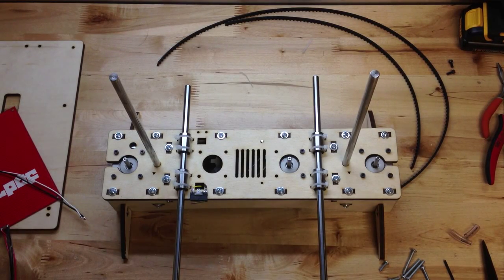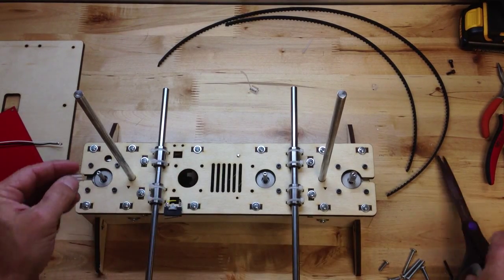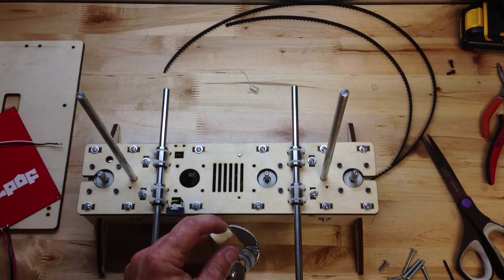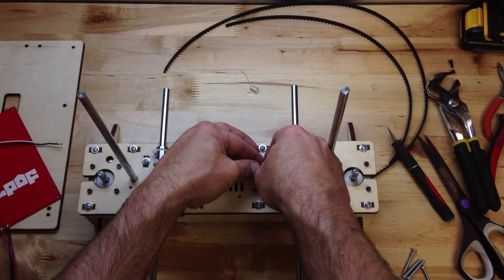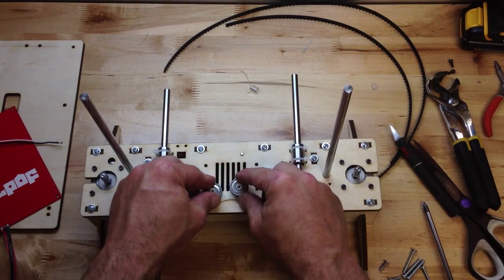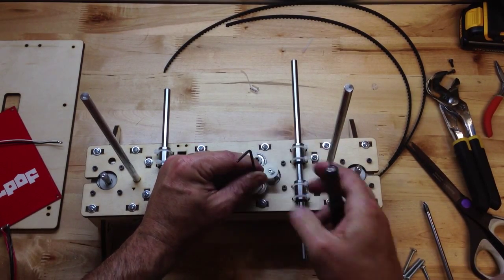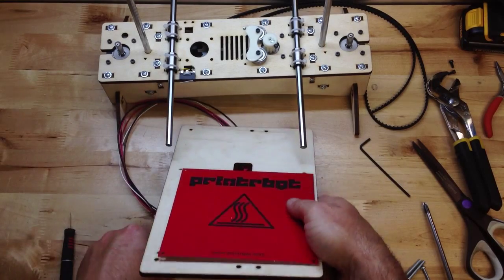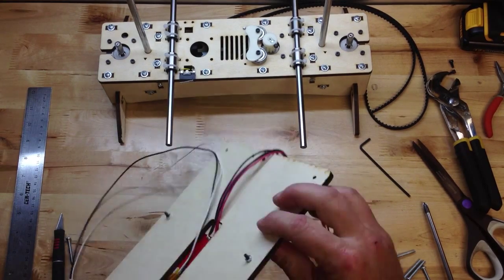Printrbot LC Build 03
Building the Printrbot LC. We add the print bed.